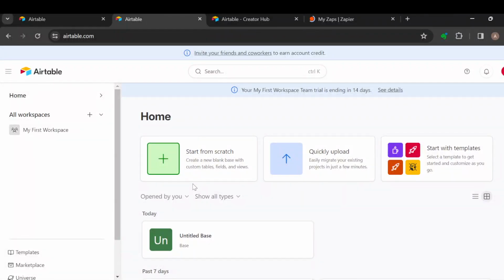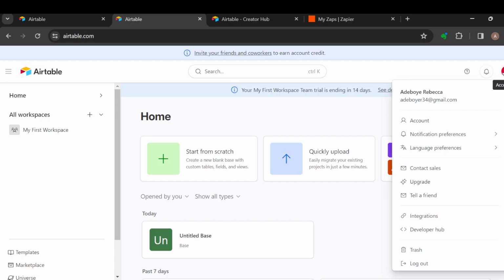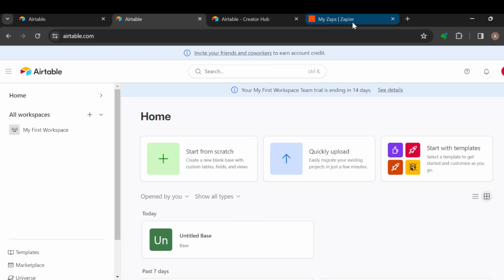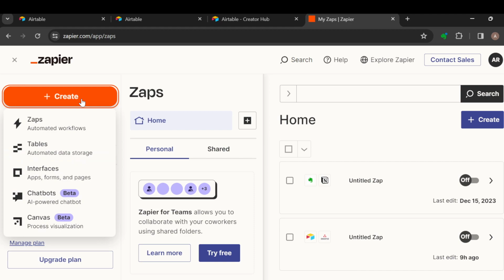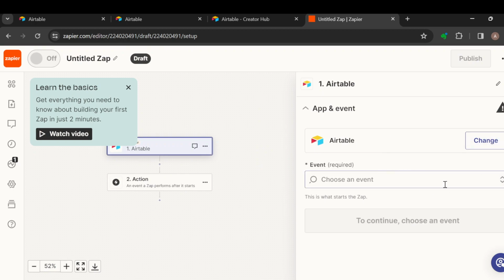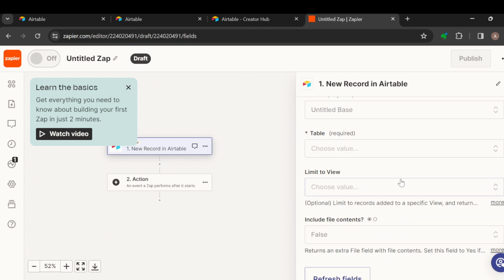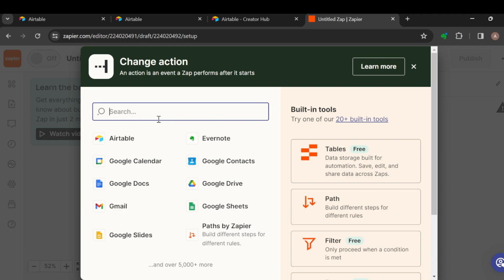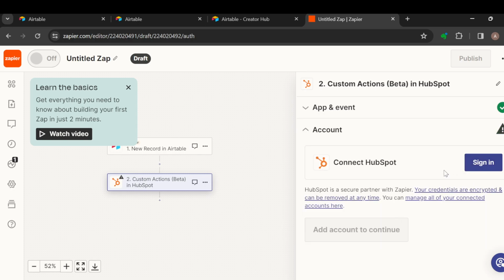How To Integrate Airtable With Hubspot (Quick Tutorial)​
Today we talk about How To Integrate Airtable With Hubspot, so stay until the end of the video to see the full explanation.